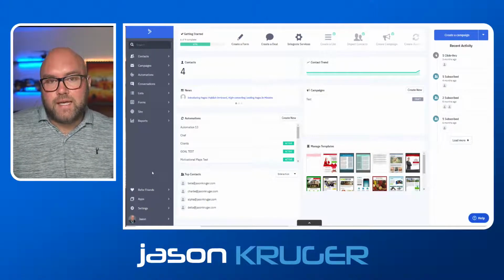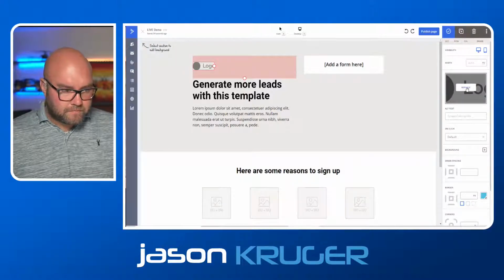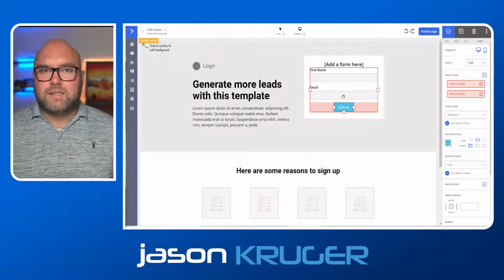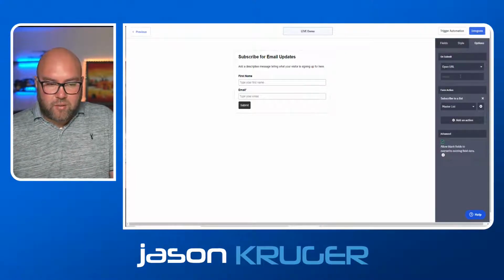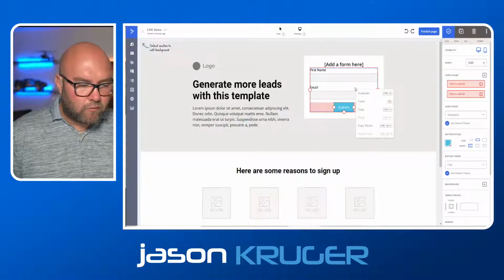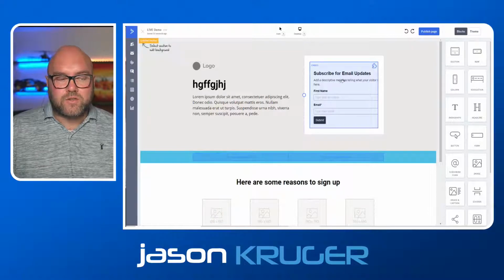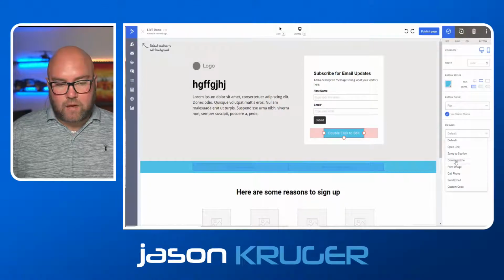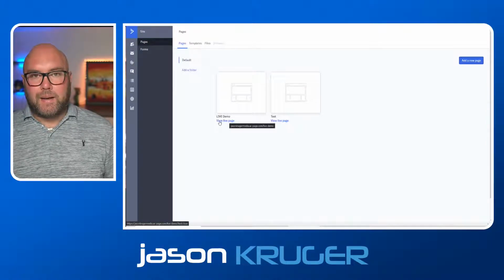Should you be using ActiveCampaign's new landing page feature?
Jason Kruger has a look at ActiveCampaign's new landing page feature and discusses if it is worth swapping to.

If you have been using other landing page software like LeadPages, ClickFunnels or Convertri then this could be of interest to you.